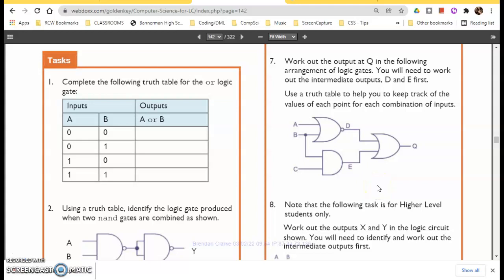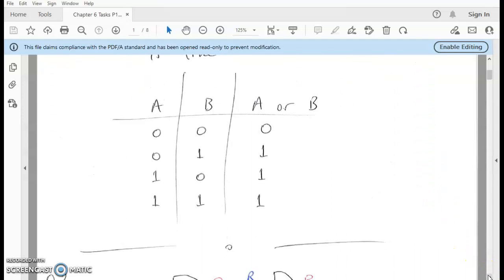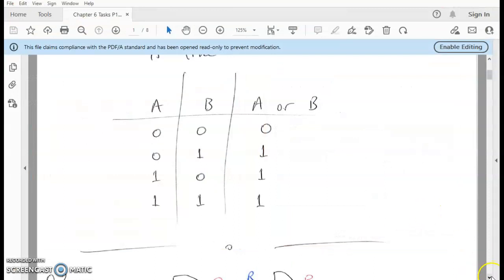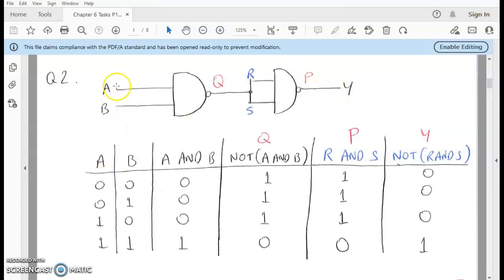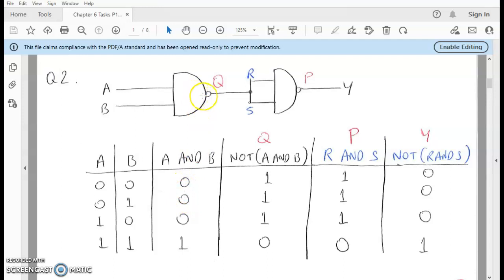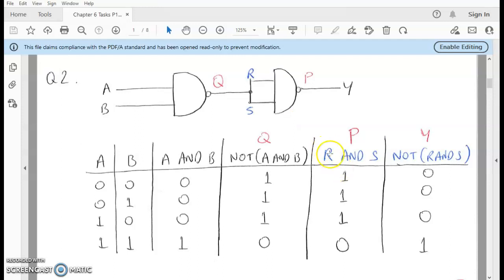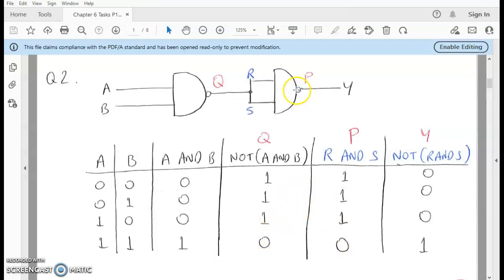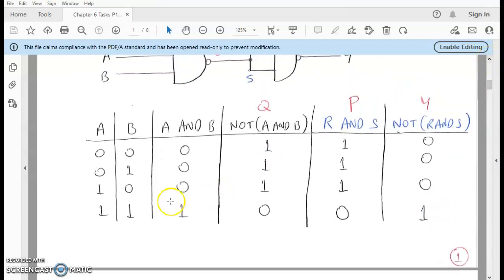Tasks Pg138 Q1-2